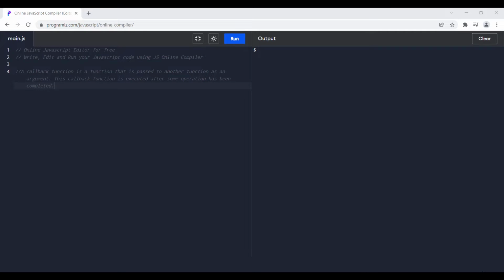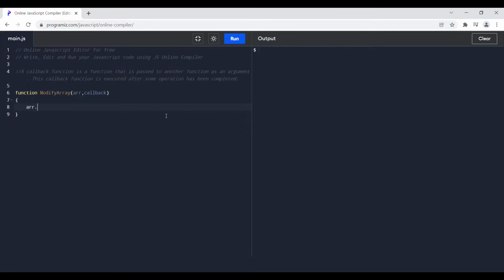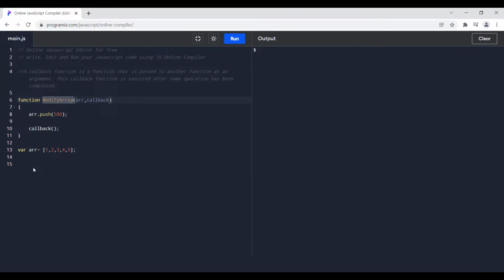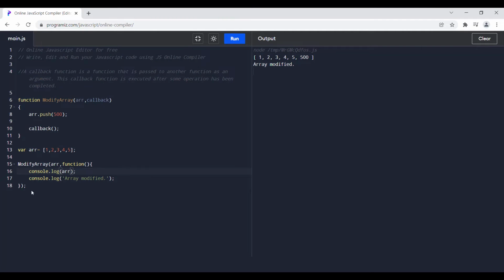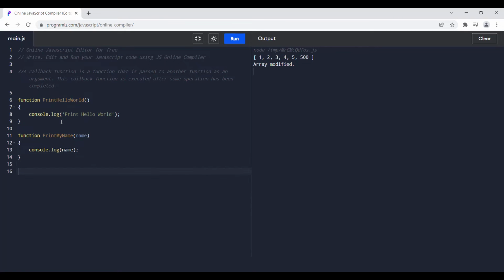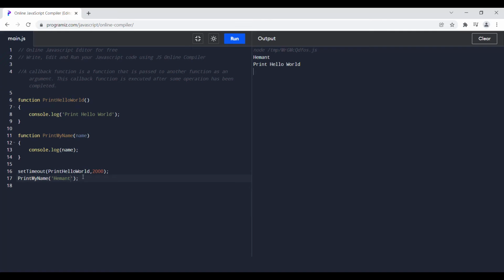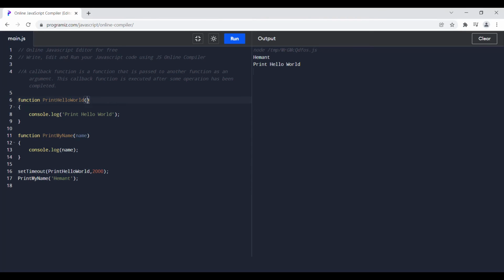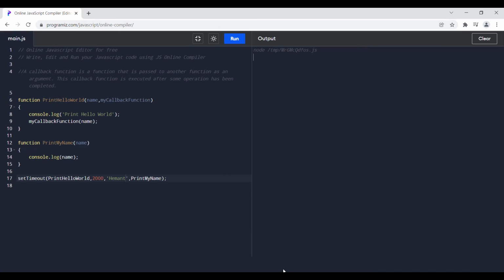Callback functions JavaScript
This video will clear you callback functions concept.
What is callback in javascript?
Why we should use callback?
What is advantage of using callback functions?